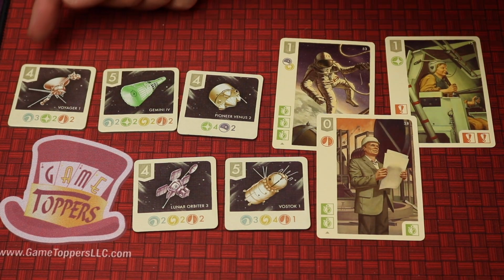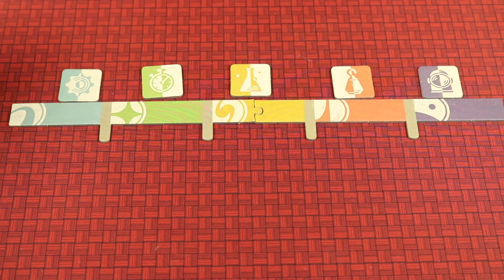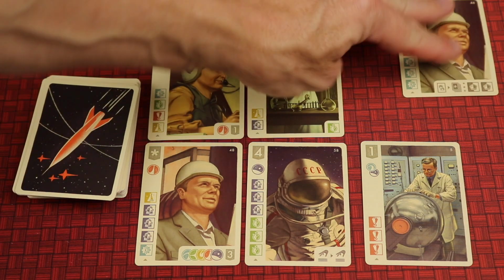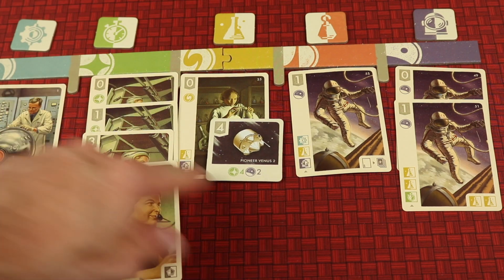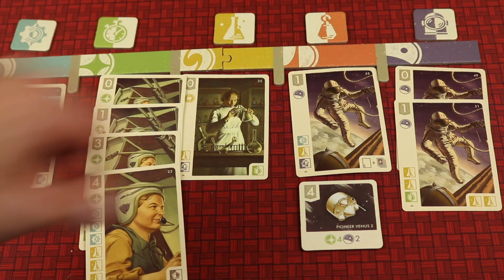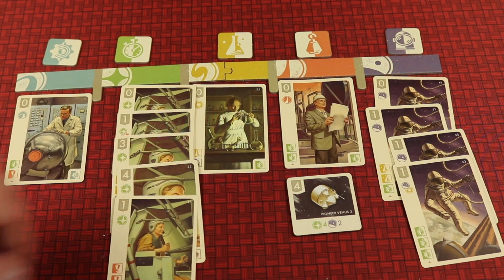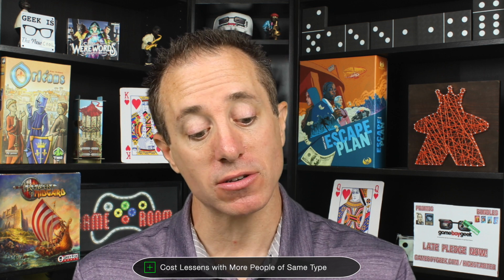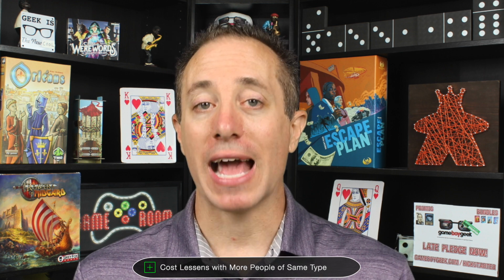Space Explorers Review with the Game Boy Geek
My review of this engine building and project completion game by 25th Century Games. You’ll be recruiting specialists to help build space projects. The game has a unique moving economy of resources, as well as cool abilities from the specialists.